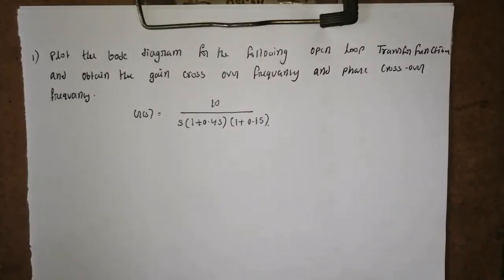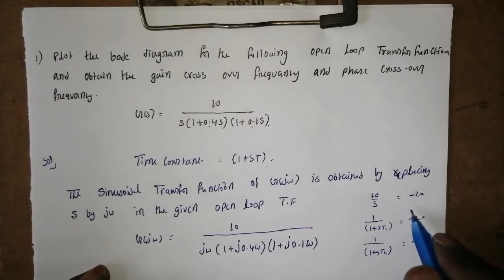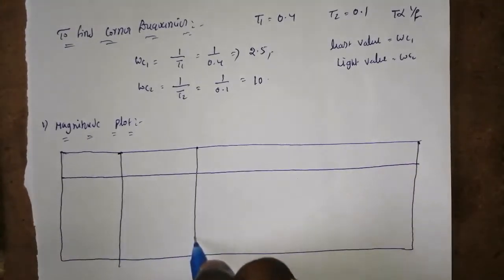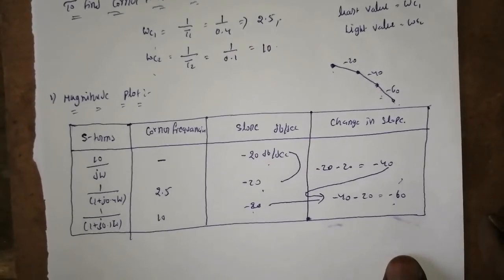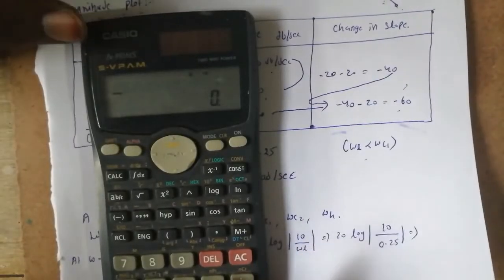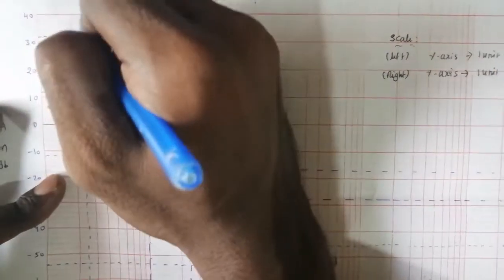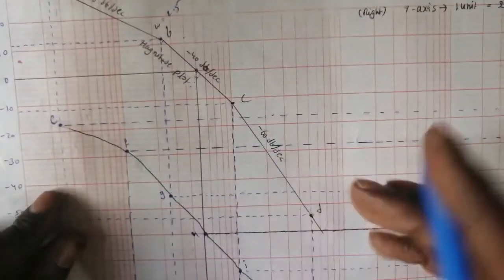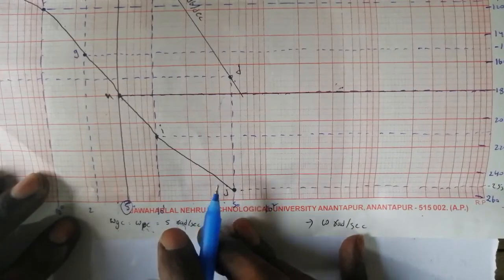BODE PLOT EXAMPLE - 1